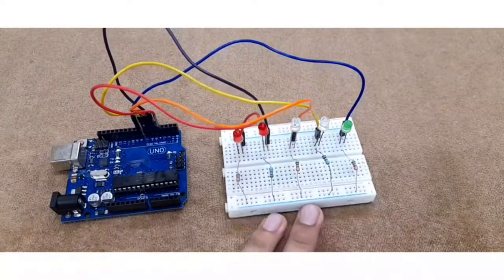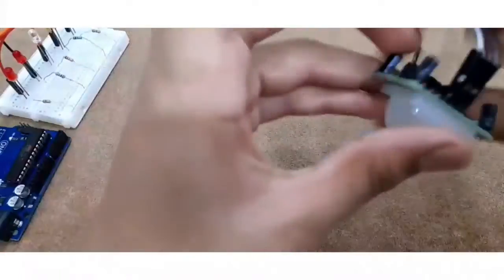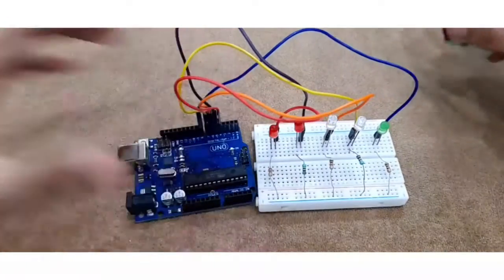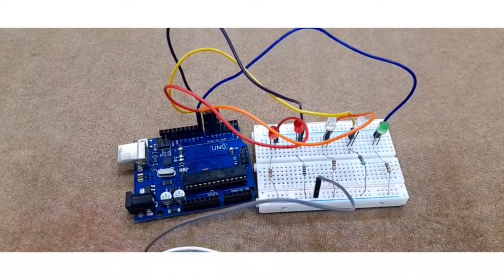How to make a MOTION DETECTOR at home | Easy | Avantika Kambli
The PIR motion sensor is ideal to detect movement. PIR stand for “Passive Infrared”.

Basically, the PIR motion sensor measures infrared light from objects in its field of view.

So, it can detect motion based on changes in infrared light in the environment.

Today AVANTIKA will show you how to make "MOTION DETECTOR using a PIR SENSOR" at Home, in few minutes 😍 So WATCH and SHARE the video with your Family and Friends 👍🏼

DO TRY TO MAKE IT AT HOME ☺️

Here is the code:

void setup()
  pinMode(3, INPUT);
  pinMode(4, OUTPUT);
  pinMode(5, OUTPUT);
  pinMode(6, OUTPUT);
  pinMode(7, OUTPUT);
  pinMode(8, OUTPUT);

void loop()
  int d=digitalRead(3);
  if(d==1)
    digitalWrite(4, HIGH);
    delay(200);
    digitalWrite(4, LOW);
    digitalWrite(5, HIGH);
    delay(200);
    digitalWrite(5, LOW);
    digitalWrite(6, HIGH);
    delay(200);
    digitalWrite(6, LOW);
    digitalWrite(7, HIGH);
    delay(200);
    digitalWrite(7, LOW);
    digitalWrite(8, HIGH);
    delay(200);
    digitalWrite(8, LOW);
  else
    digitalWrite(4, LOW);
    digitalWrite(5, LOW);
    digitalWrite(6, LOW);
    digitalWrite(7, LOW);
    digitalWrite(8, LOW);

If you don’t build your dream, someone else will hire you to help them build theirs.